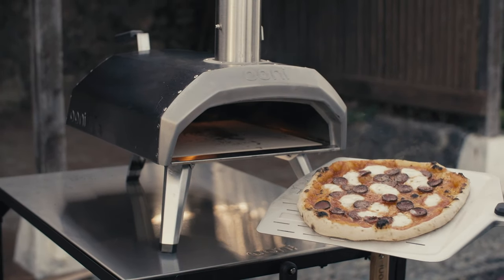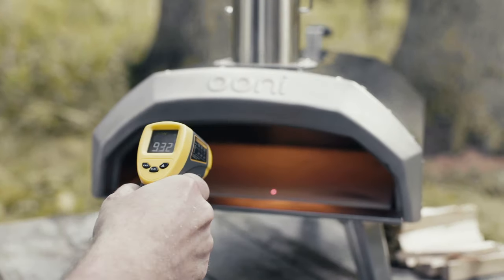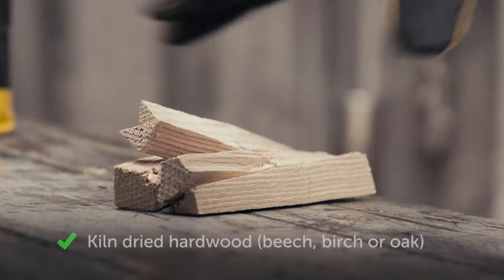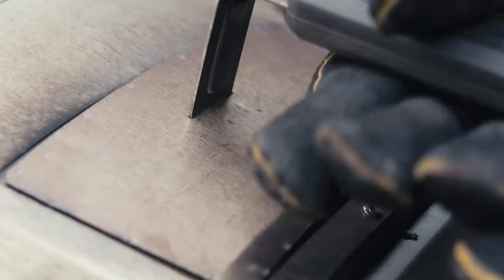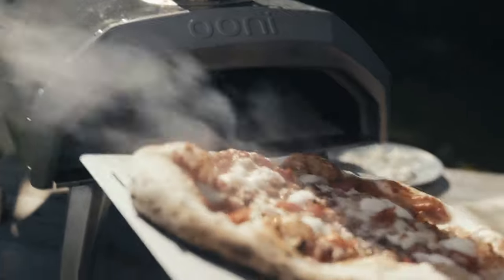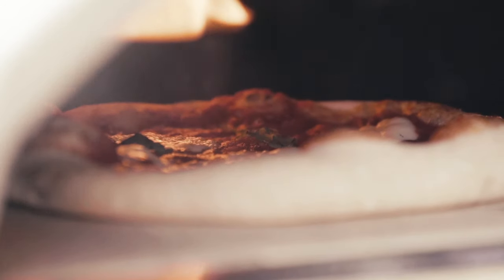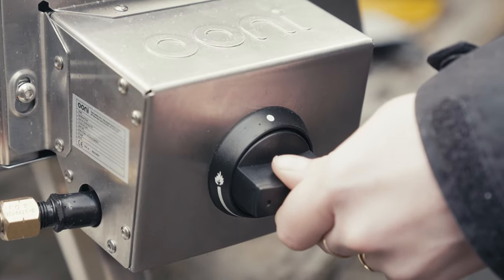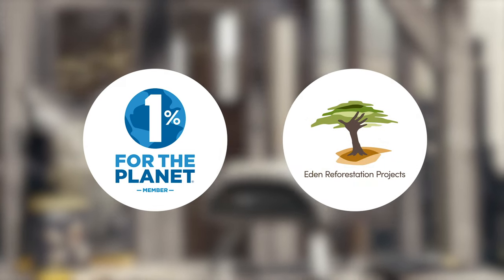Ooni Karu 12 Wood and Charcoal-Fired Portable Pizza Oven | How to Setup & Light it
*Please note that the gas burner setup steps shown in this video apply to the Ooni 3 Gas Burner only. If you have the Ooni Karu 12 Gas Burner, please watch this video

Ooni Karu - fueled by real wood or charcoal. Learn everything about Ooni Karu assembly, lighting it up, cooking pizza in 60 seconds and what comes in the box. This video will help you to understand how to light your Ooni Karu with solid fuels and how to maintain the fire and heat. As well we have included instructions how to use Ooni Karu our gas attachment for simple, hustle free pizza cooking experience.

Video content
​​00:00​​ - Introducing Ooni Karu 12 Multi-Fuel Pizza Oven
00:18 - How To Set Up Ooni Karu 12 Multi-Fuel Pizza Oven
​00:42 - How To Fire It Up (Wood And Charcoal)
​03:27​​ - Flame Management & Heat Control
03:56​​ ​- How To Fire It Up (Gas)
04:51 - What's In The Box?
05:10 - Warranty
05:25 - End

New Ooni App for Dough calculator, videos and recipes.